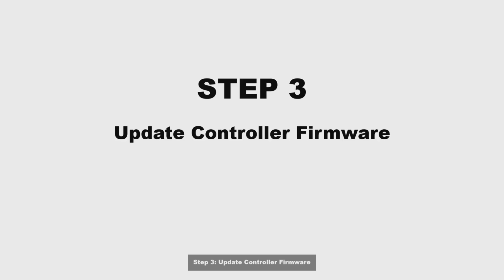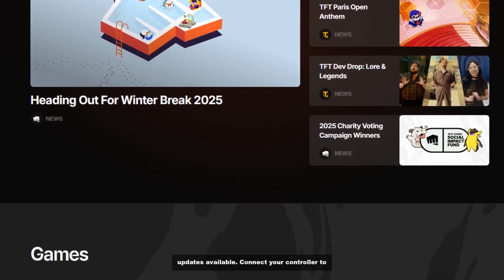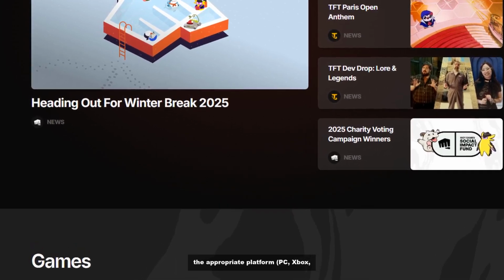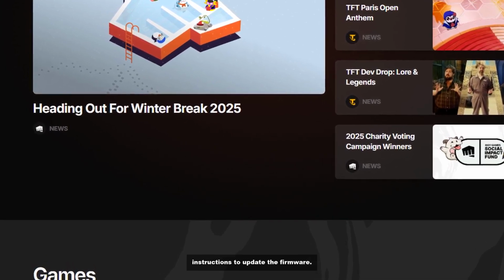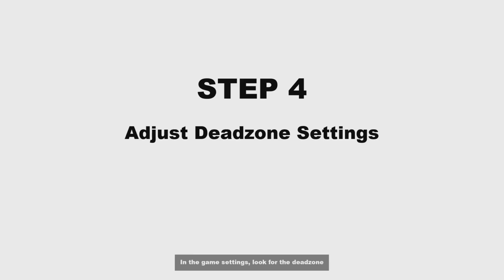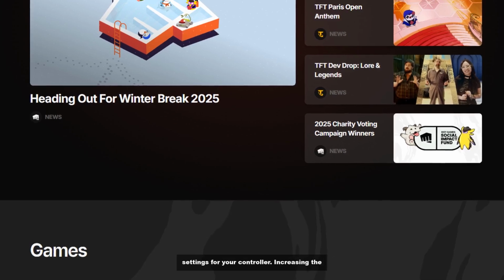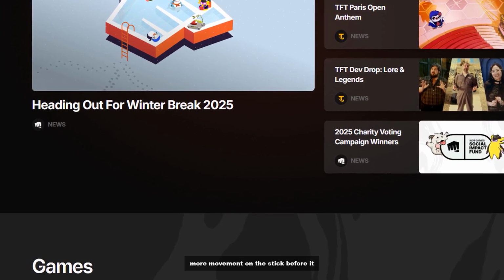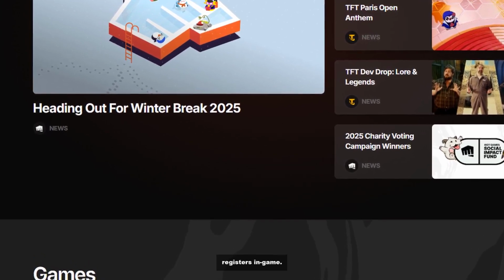How To Boost League Of Legends Controller Drift 2025 (FULL TUTORIAL) (2026)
In this video, we show you how to boost League Of Legends Controller Drift 2025 (FULL TUTORIAL). Learn effective techniques to minimize controller drift and enhance your gaming experience.